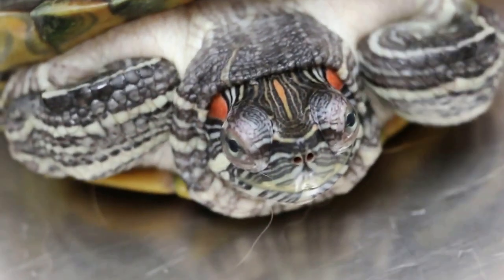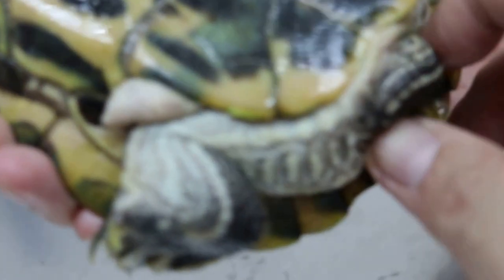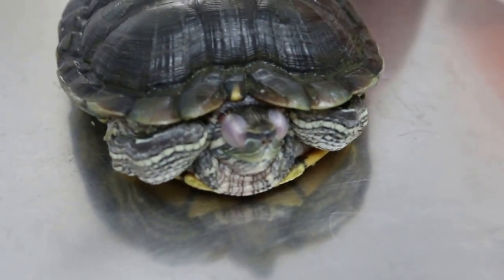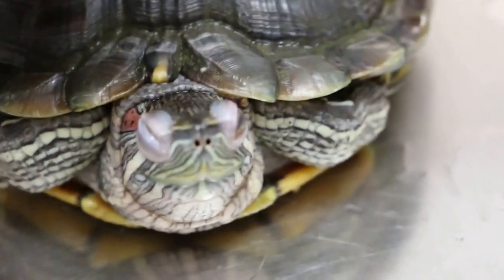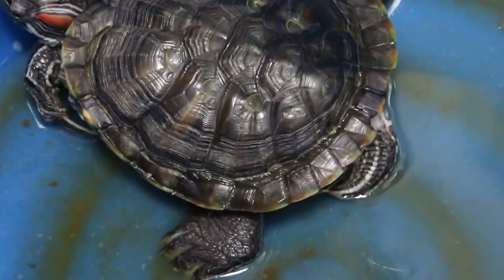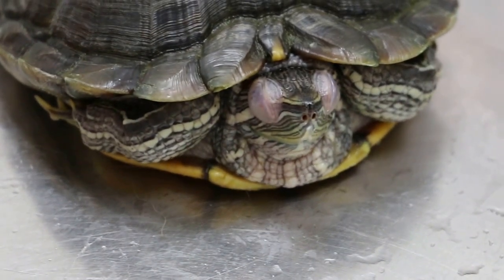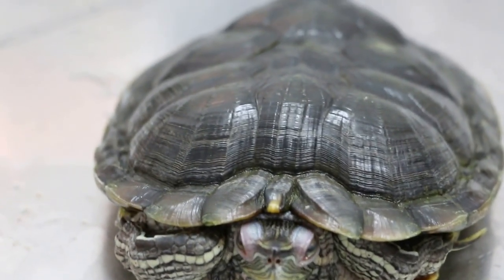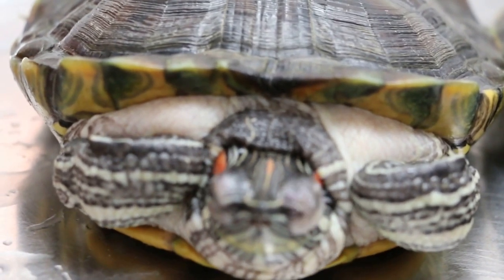One of two 8-year-old terrapins is lethargic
At home, the 600-gram terrapin is immobile but at the clinic, he is active.

I advised water changing daily or every 2 days as the filter had broken down.

 Feeding a variety of food instead of just pellets from a particular brand will provide them with the vitamins and minerals. .